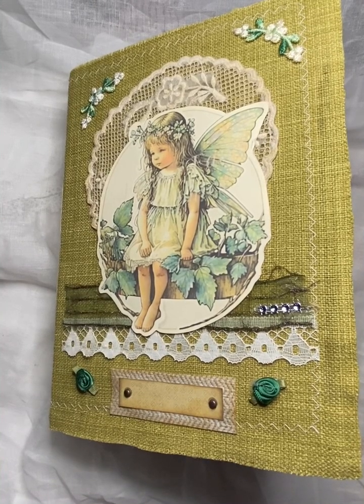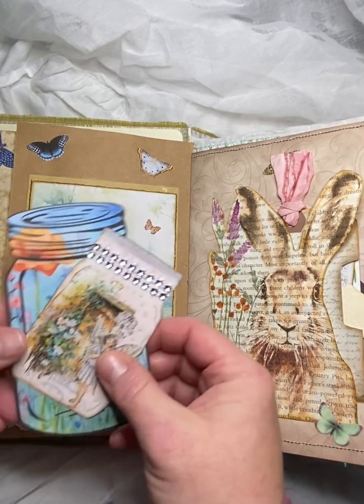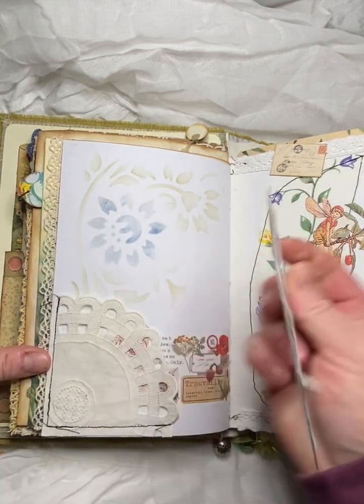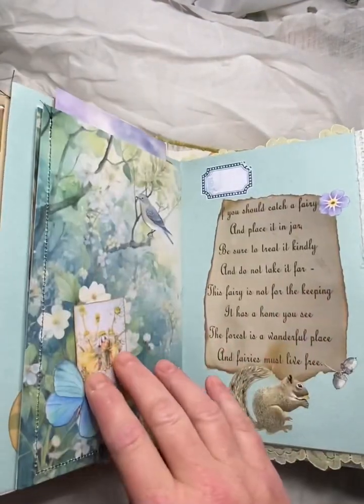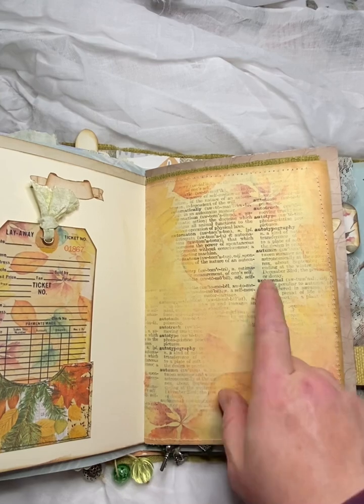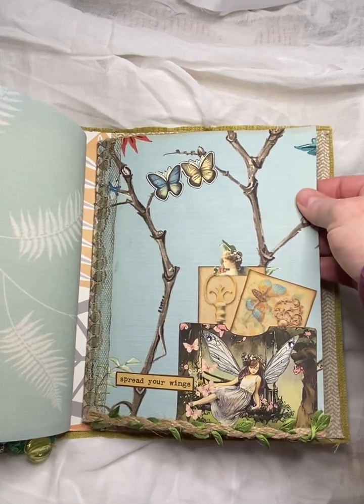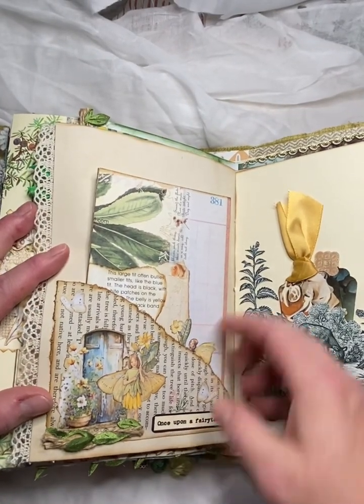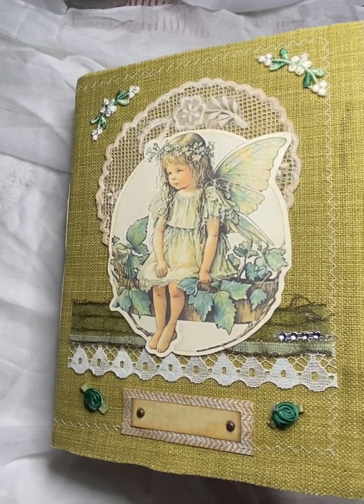Fairy/Enchanted Forest Journal Flip Through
This one took me so long to do, it was a true labour of love. The journal is now listed in my Etsy shop